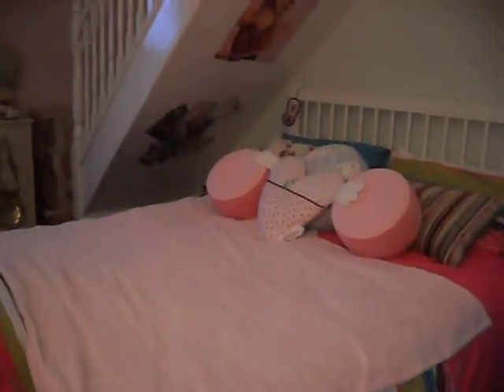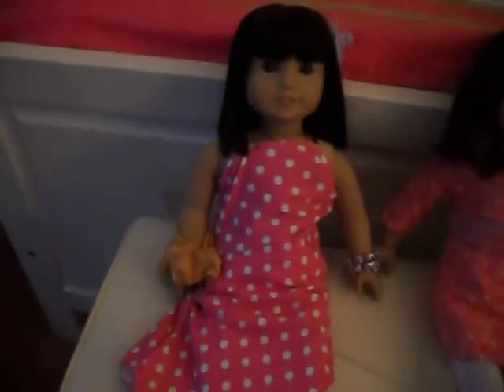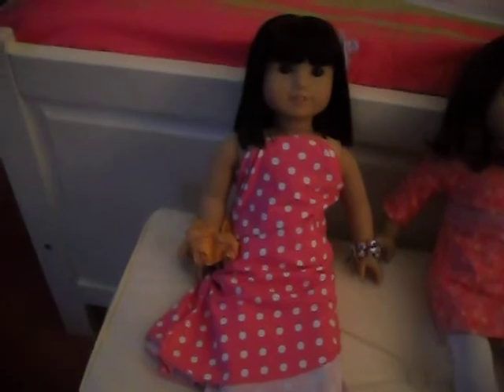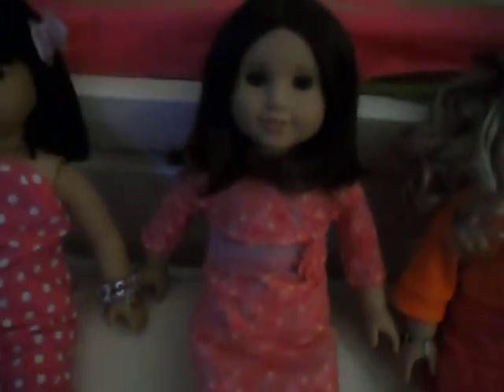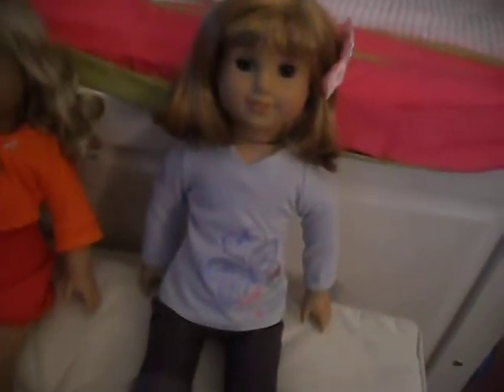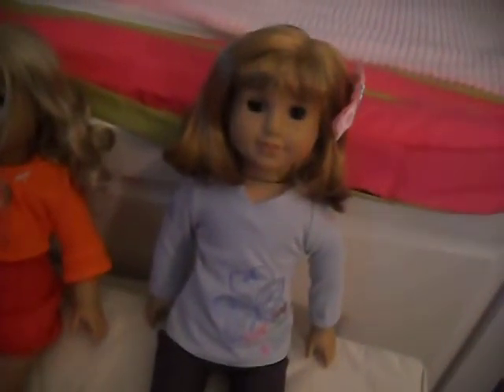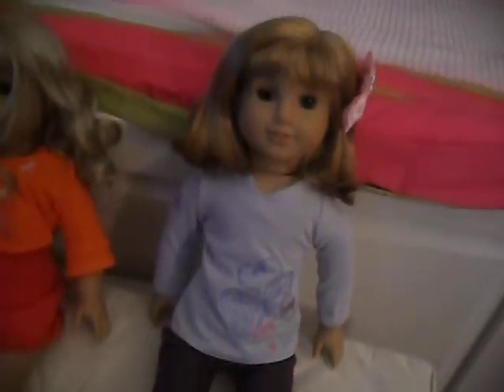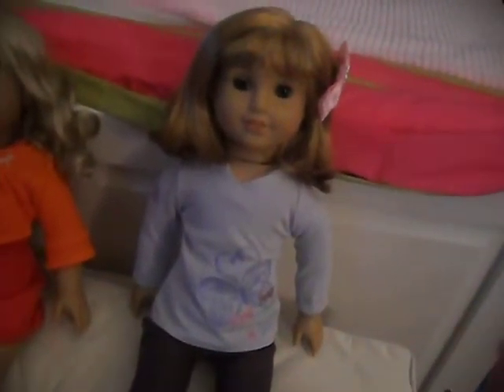My American Girl Doll Collection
This is my AG Doll Collection over the past few years. My accient and spelling are different because I live in Ireland